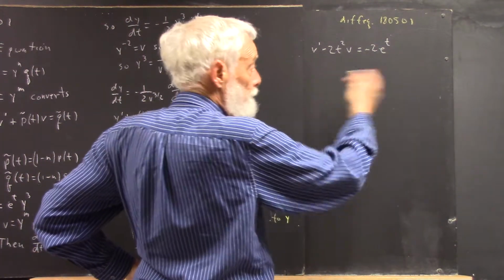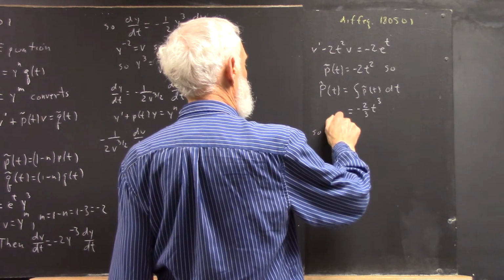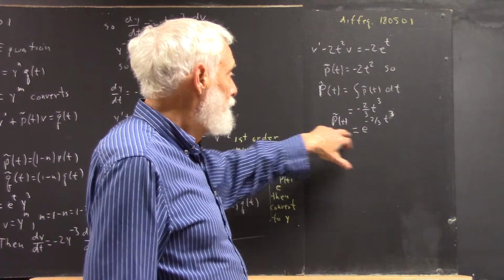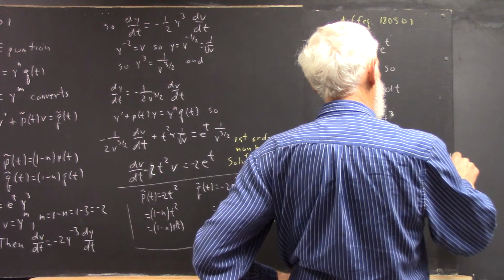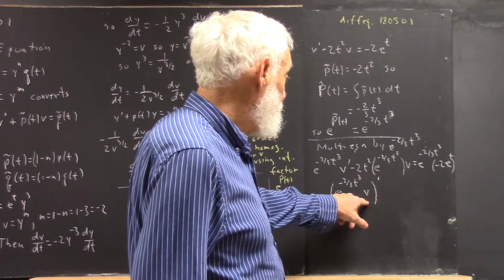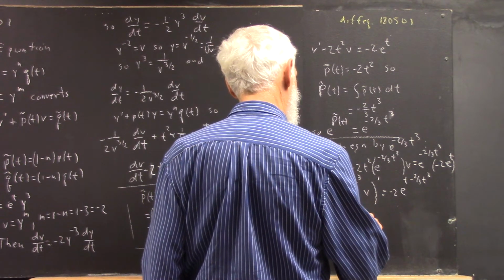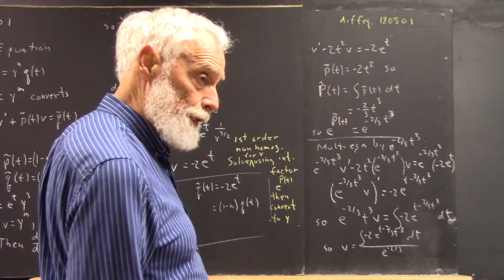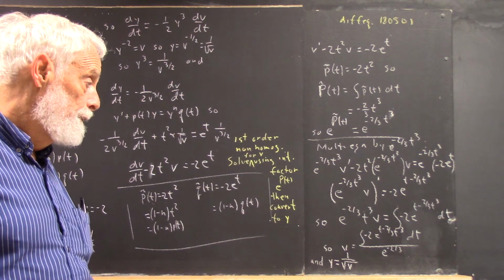dagdiff 2413 review modified eqn is 1st order nonhomogeneous solve using integrating factor trans